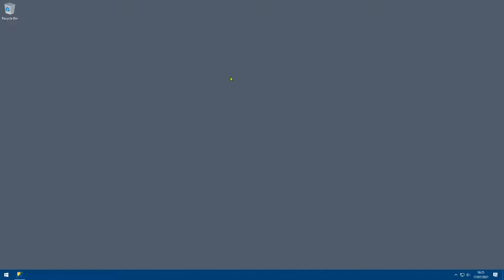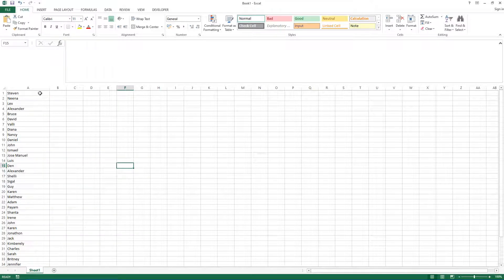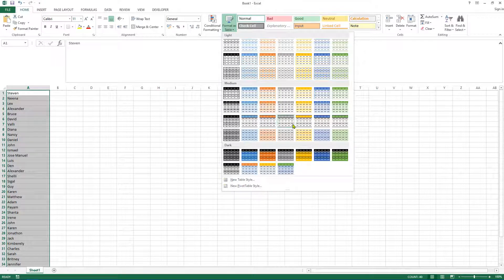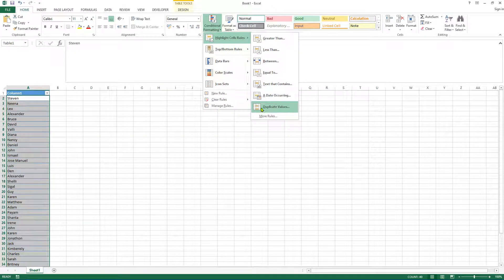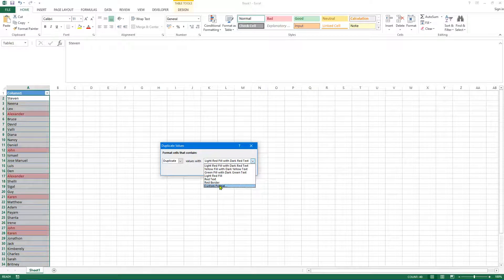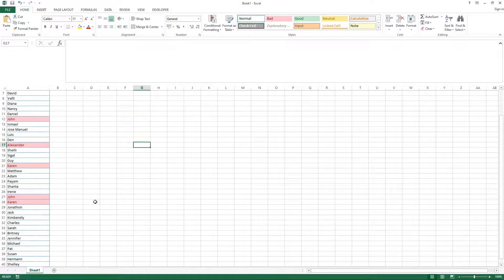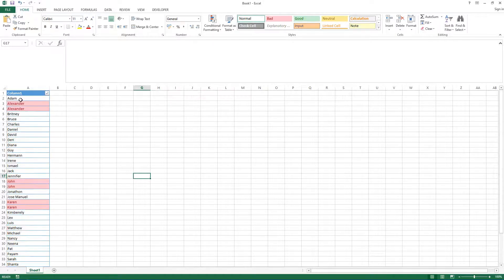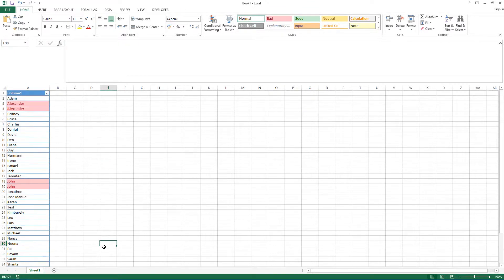Excel: How to Highlight Duplicate Values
In this video we take a look at how to highlight duplicate values in Microsoft Excel.